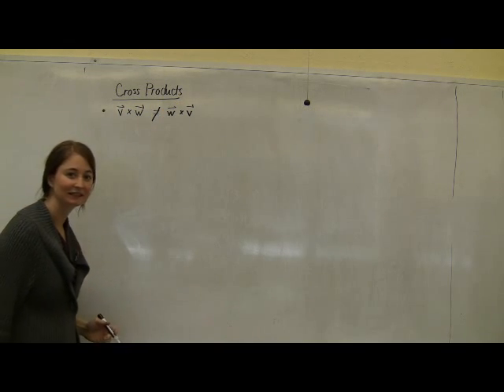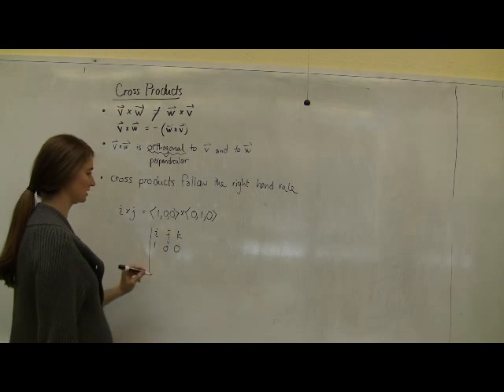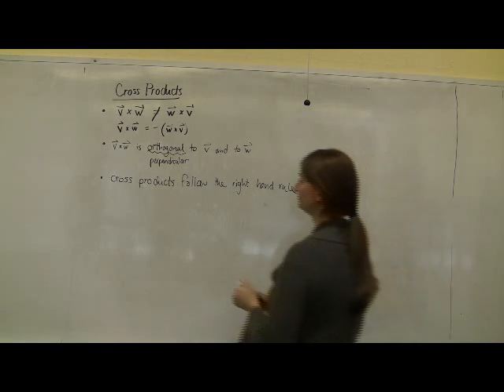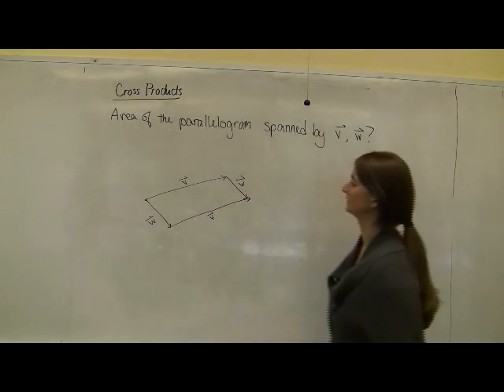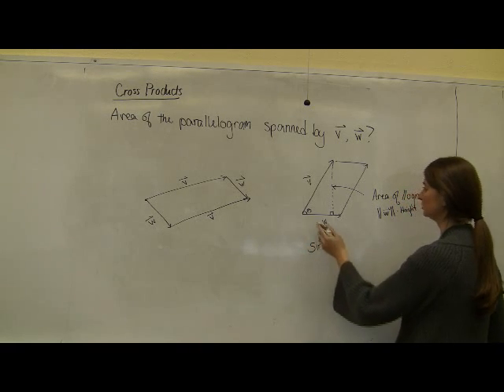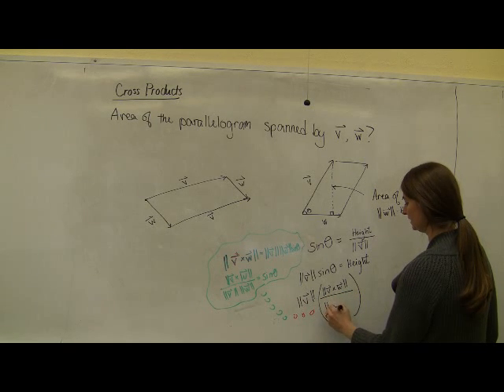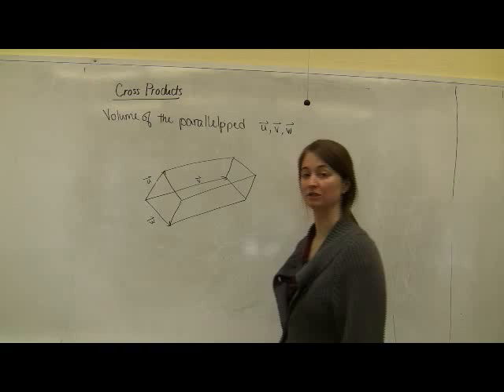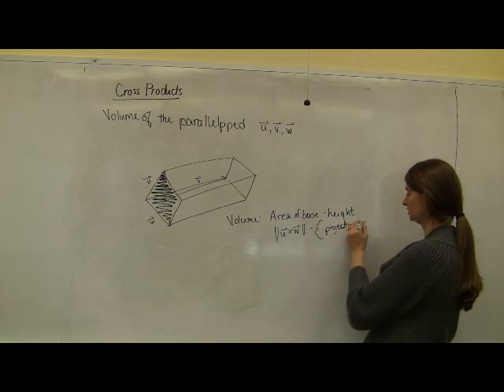12 3 and 12 4 Part 3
12.3 and 12.4 Part 3 discusses dot products and cross products, including applications to projections, area of parallelograms and volume of parallelepiped.